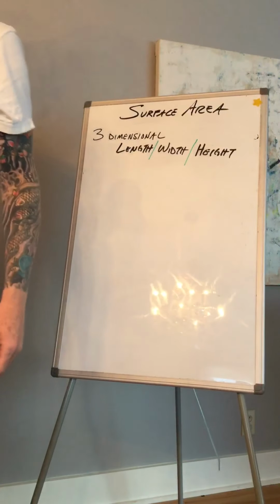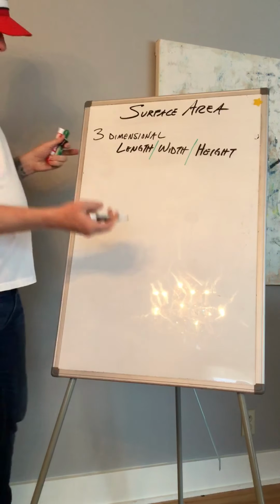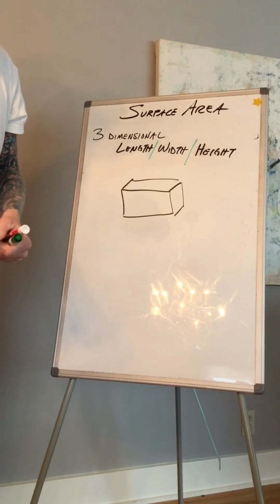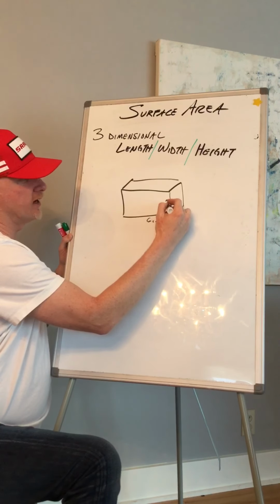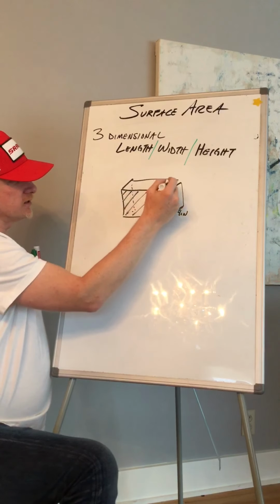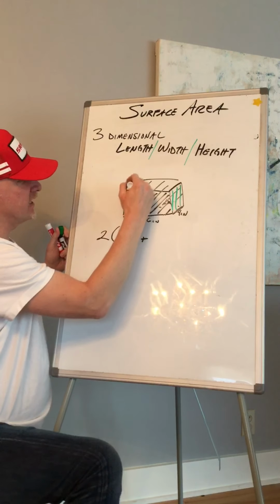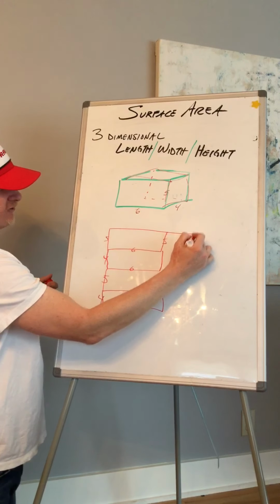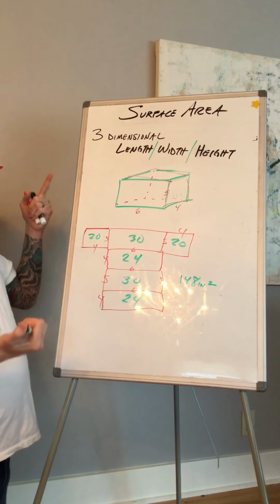Surface Area of Rectangular Prisms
Core 1-2 ELearning 2020 April 15